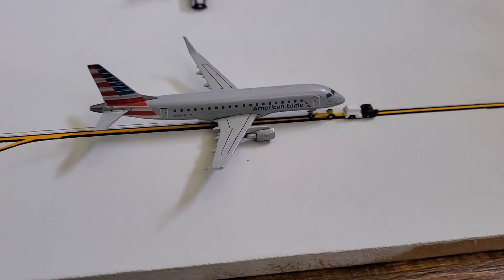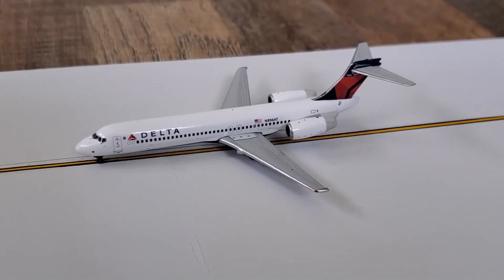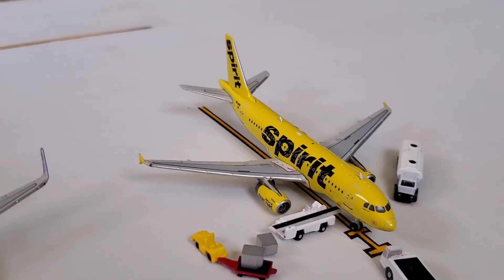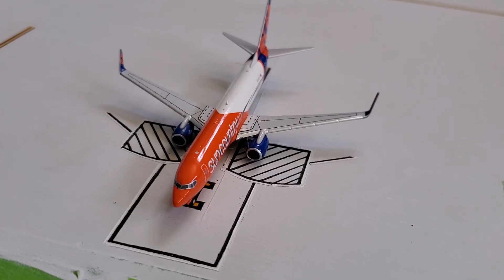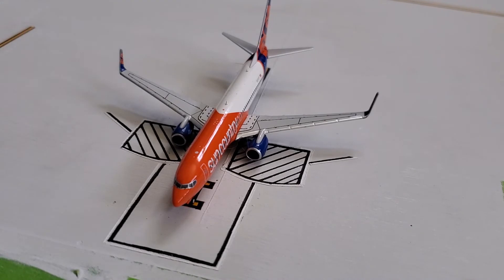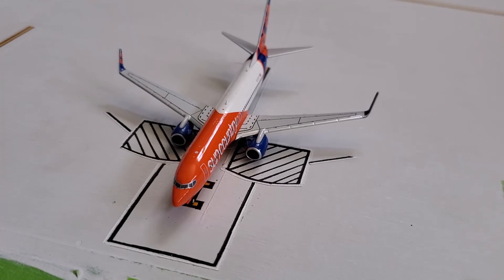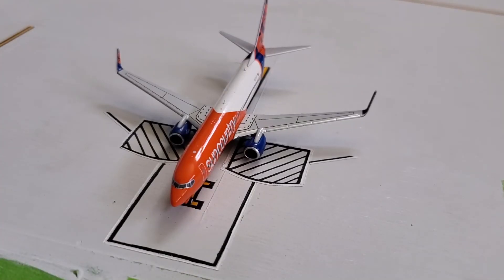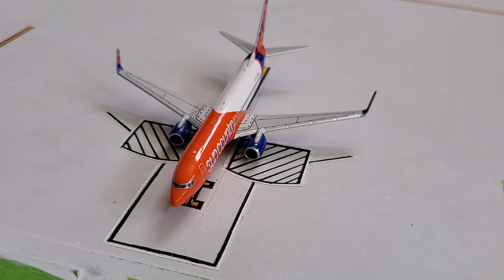Myrtle Beach International Airport Update #1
I will be having a new schedule, a MYR update, then a one-of update, a BUF update, then a one of update. This is one of my favorite airports like BUF as I visit Myrtle Beach flying through MYR every year (except for this year do to Covid-19). Enjoy the update!!!